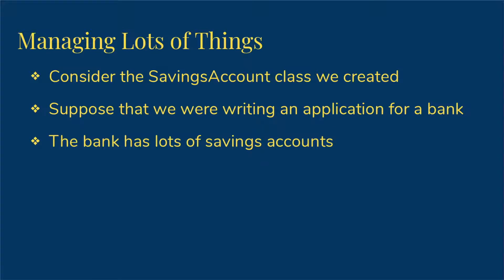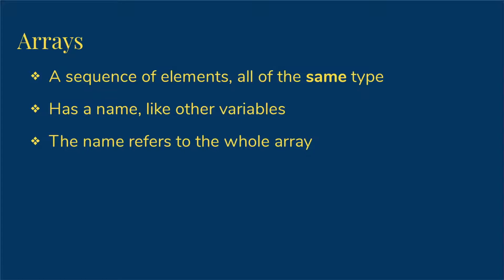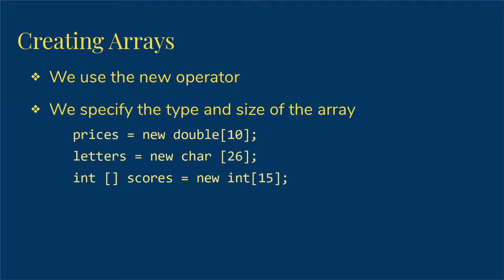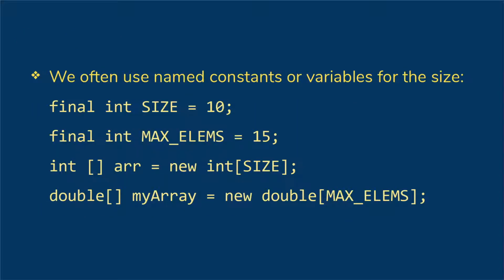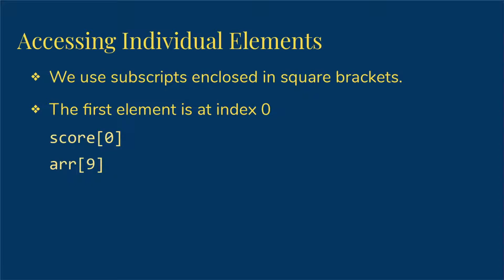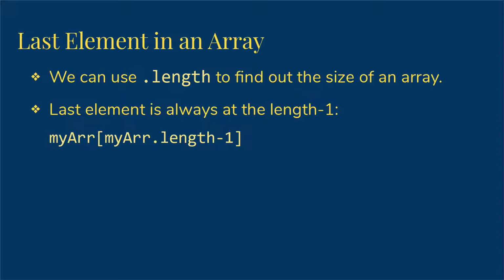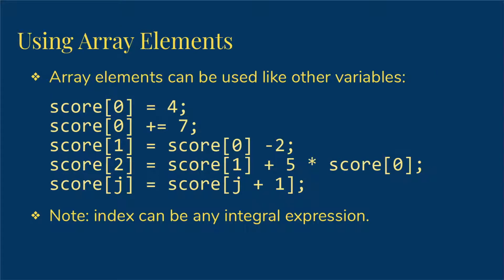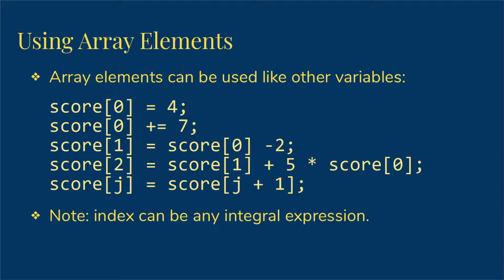Arrays in Java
An introduction to arrays in Java, including declaration, creation, and accessing individual elements